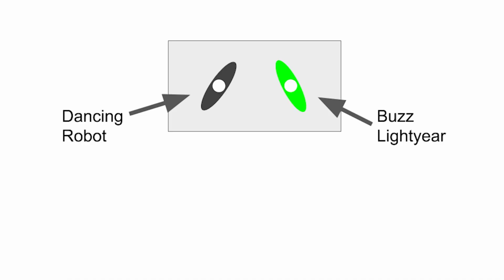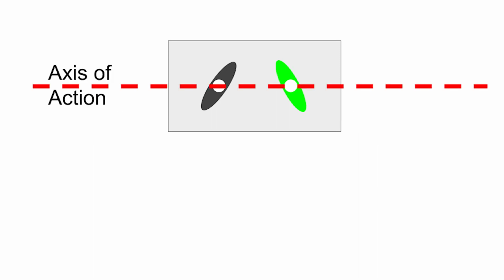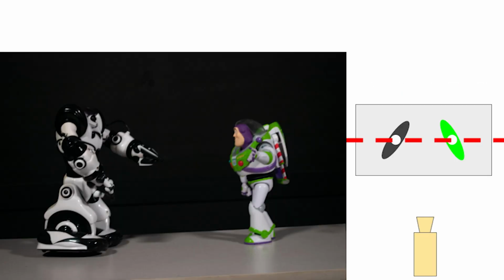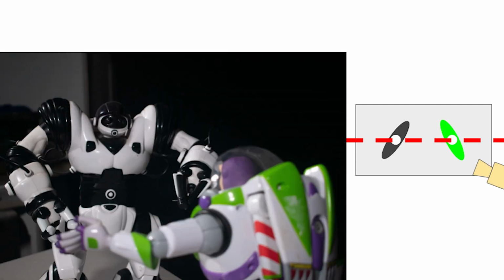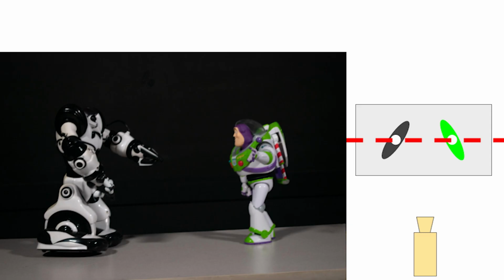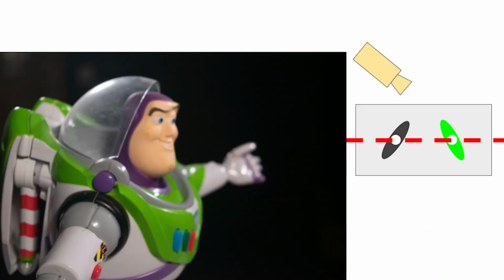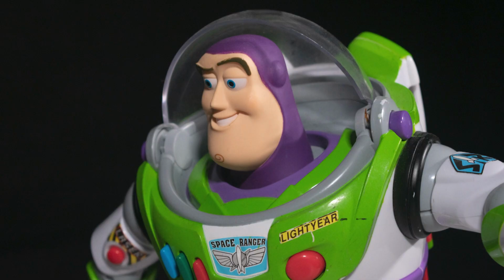Intro_ 04 Axis of Action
The axis of action, sometimes just called "the line," is an important detail to keep track of when planning your shots and editing your final piece.